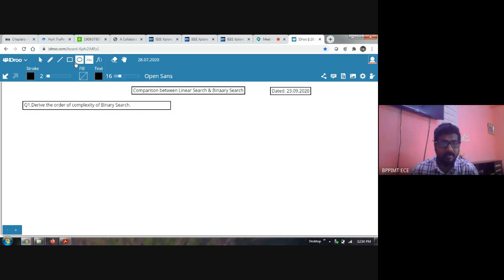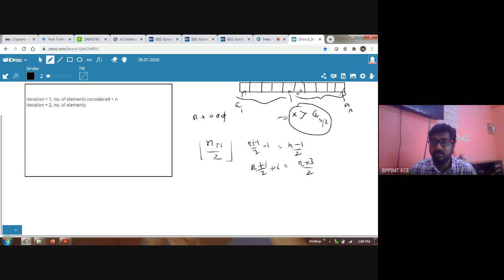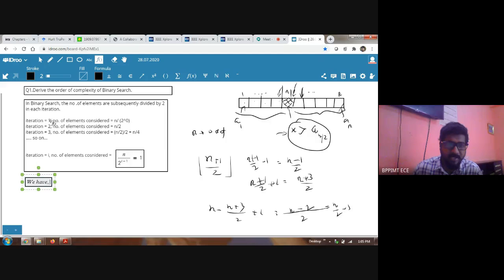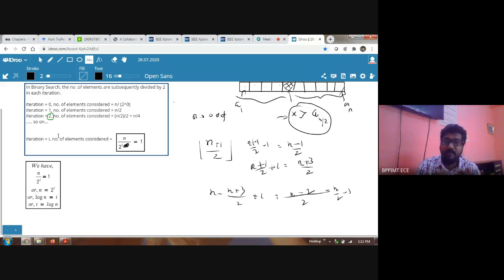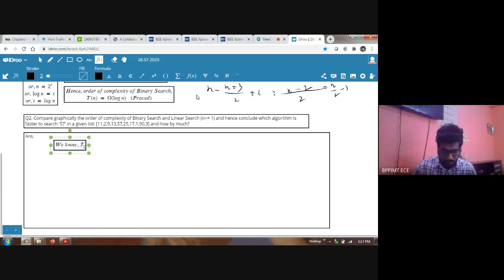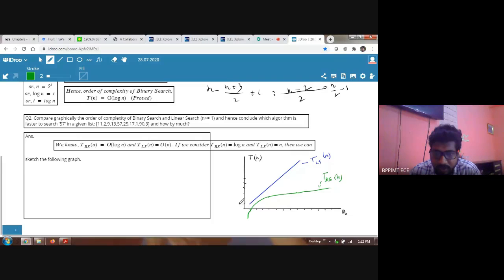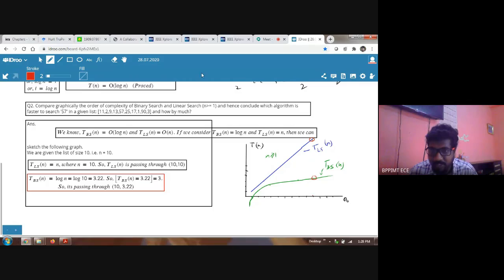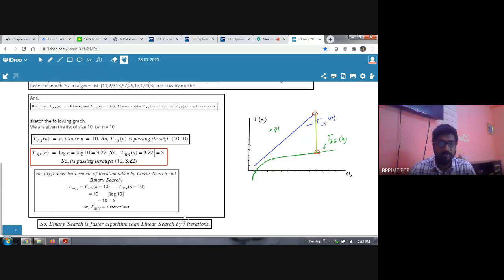Lecture 9 Performance Comparison bw Linear Search & Binary Search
Topics covered: (1) Proof of Complexity Function of Binary Search
                             (2) Comparison between Linear Search & Binary Search illustration with an example (graphically)